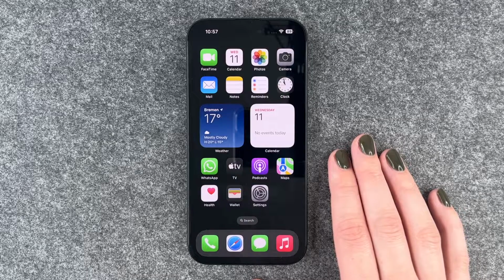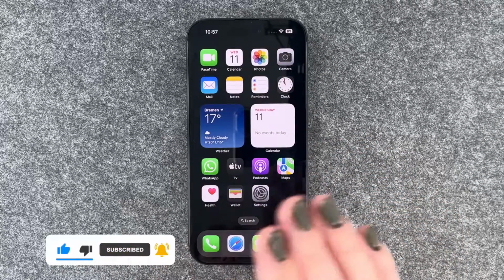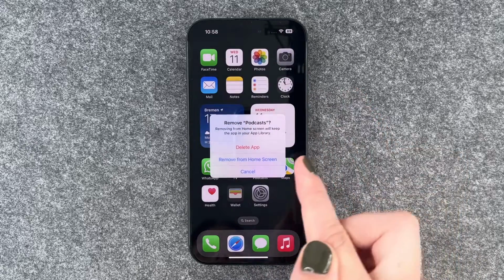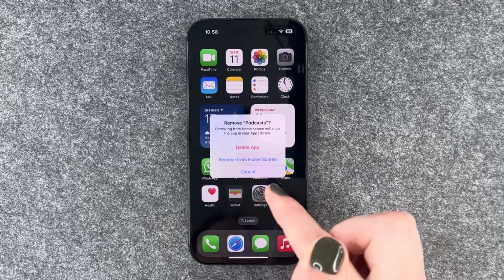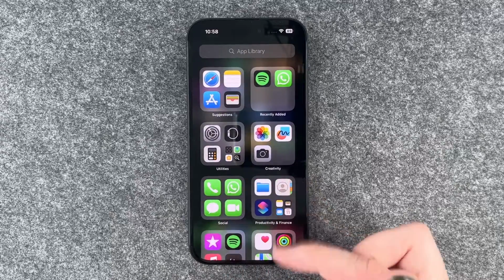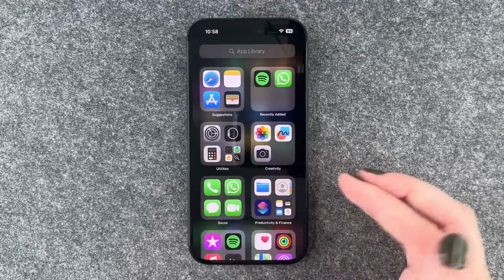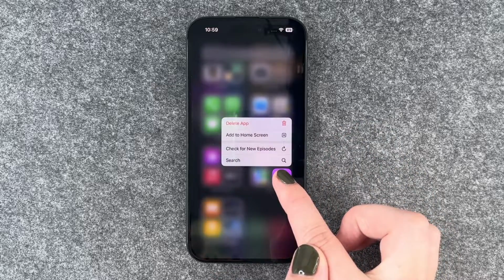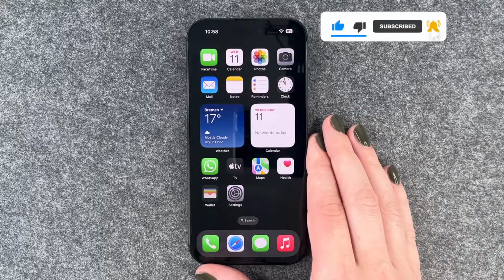IPhone 15 - How to hide apps • 📱 • 🗂️ • 🕶️ • Tutorial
Did you know that you can hide apps on your IPhone 15 so that they won´t be shown on your home screen? In this video we will show you how you can hide your apps.